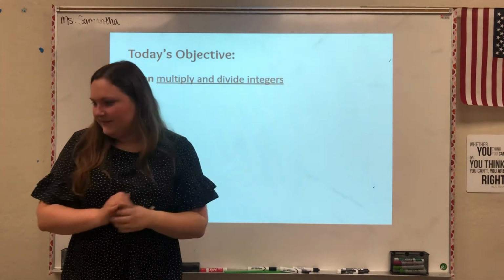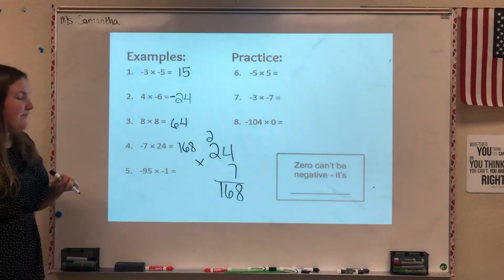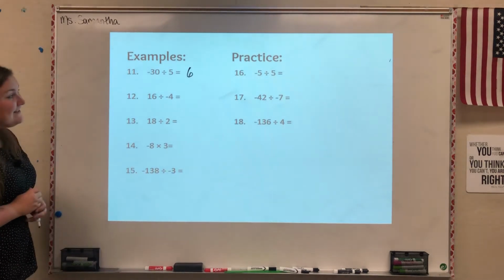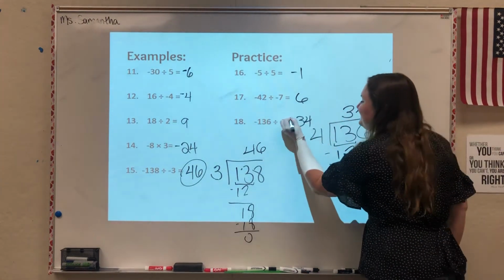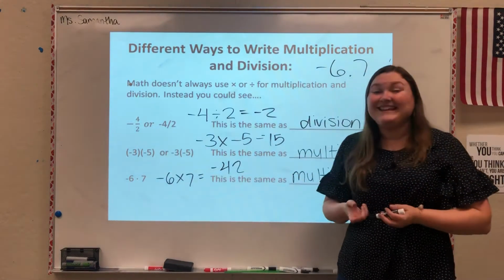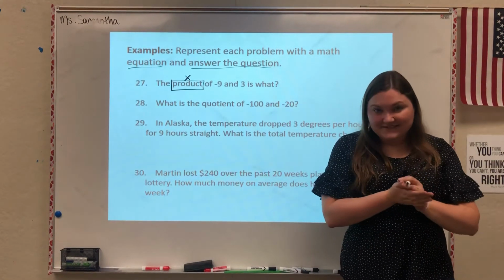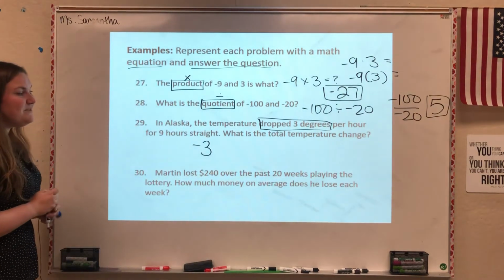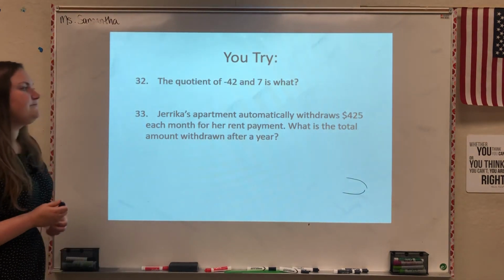Multiply and Divide Integers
Lesson Goals:
Use integer rules to multiply and divide negative numbers
Answer word problems by multiplying and dividing negative numbers